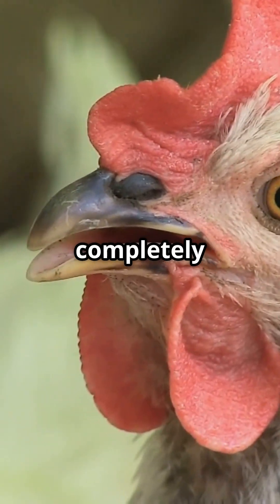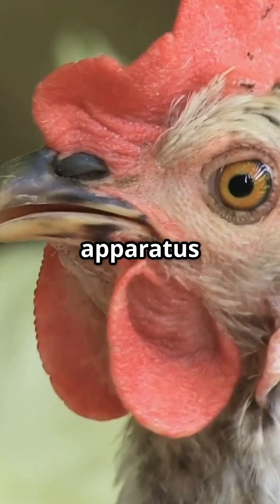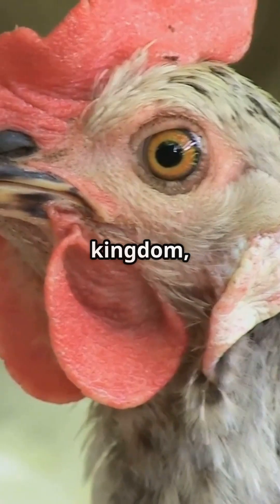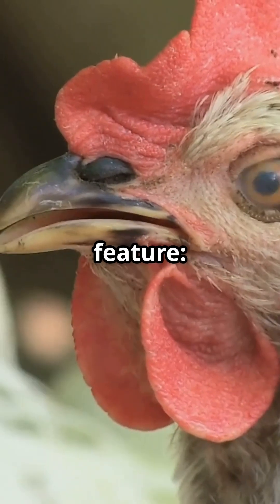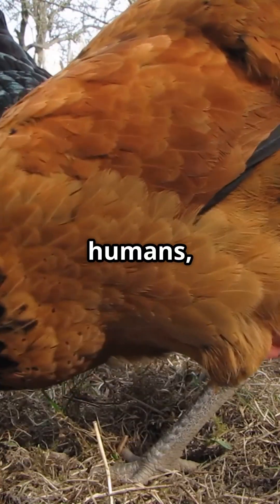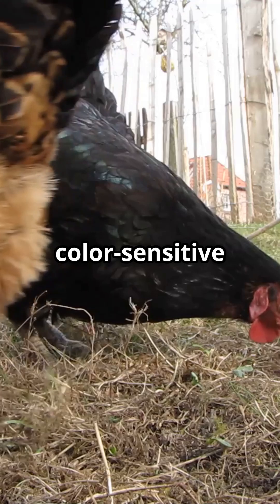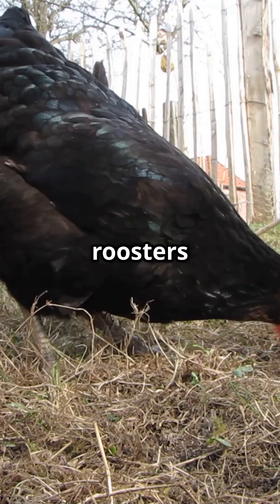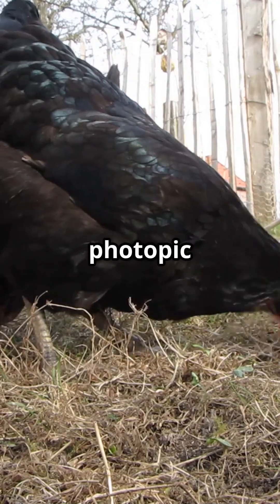The Hen: A Visual System Superior to Our Own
Discover the extraordinary world of hens and their incredible tetrachromatic vision! 🐔🌈 Unlike humans, who see through just three color receptors, hens possess four! This remarkable ability allows them to perceive a vibrant spectrum of colors and details hidden from our eyes. In this fast-paced YouTube Short, we’ll explore how this sophisticated visual system gives hens a unique perspective on their environment. From the way they navigate their surroundings to their interactions with each other, you’ll be amazed by what they see!